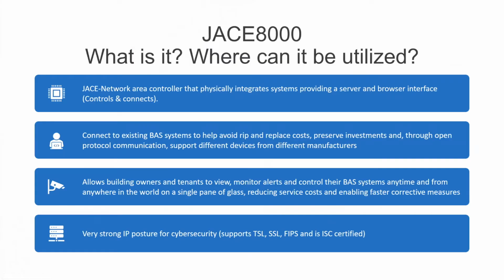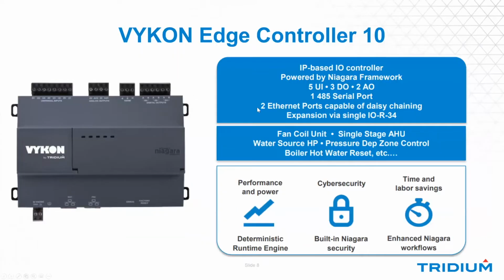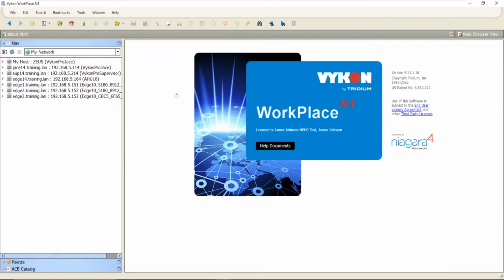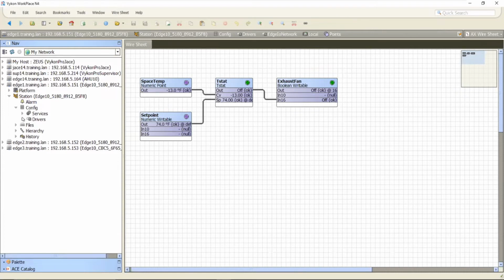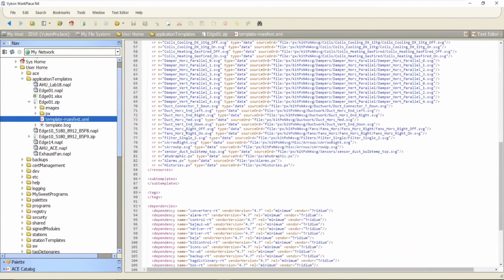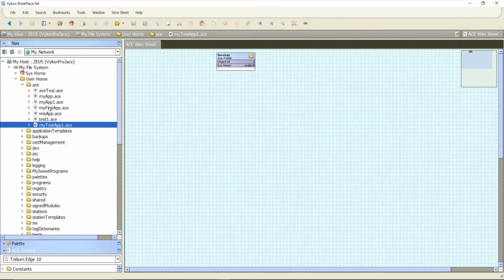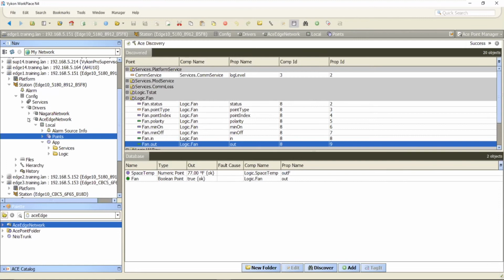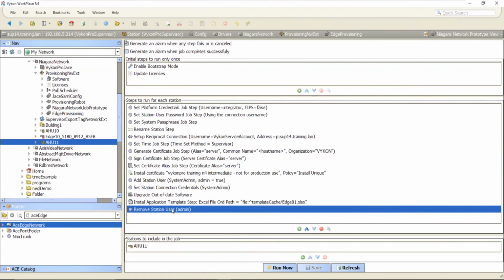JACE 8000 and Edge Webinar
Learn & explore JACE8000 and EDGE10. Control Consultants, Inc. brings you an intro to VYKON + Technical Demonstrations, led by Vykon experts James Johnson & Roxette Mancero.